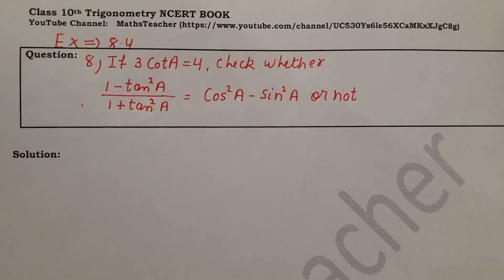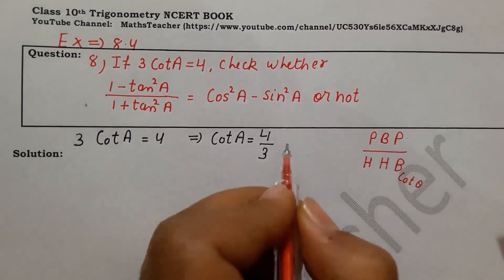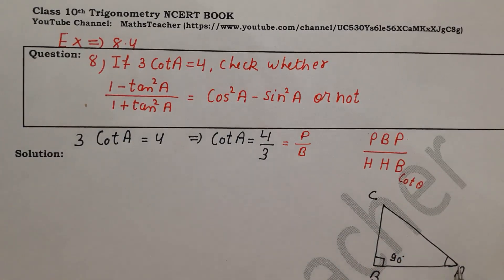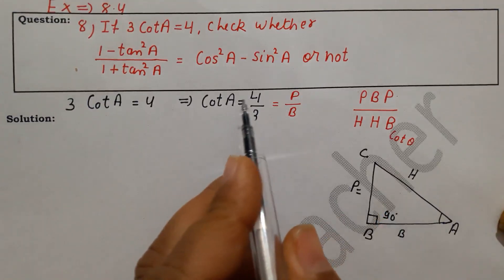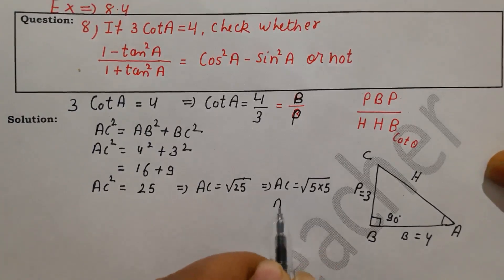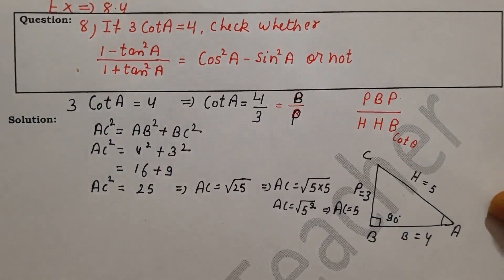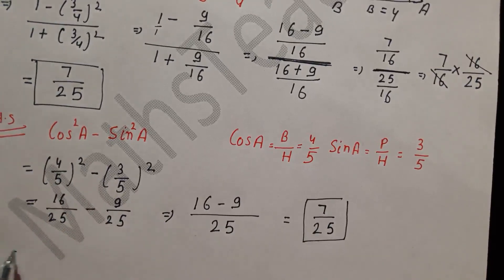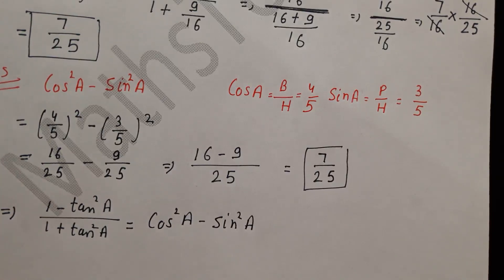Class 10 Trigonometry Ex 8.1 Q8 CBSE NCERT BOOK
In this video I have explained solutions of class 10 chapter trigonometry exercise 8.1 Q8.